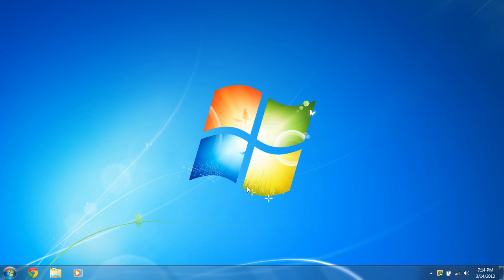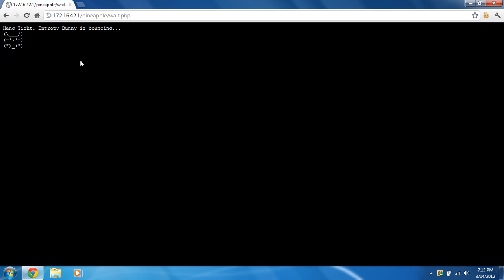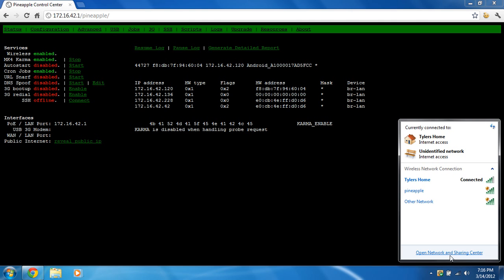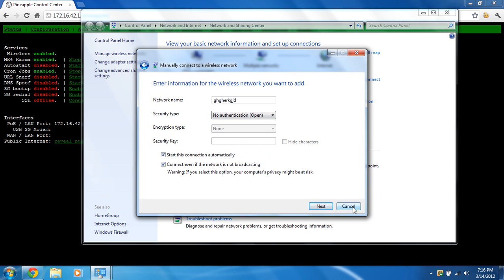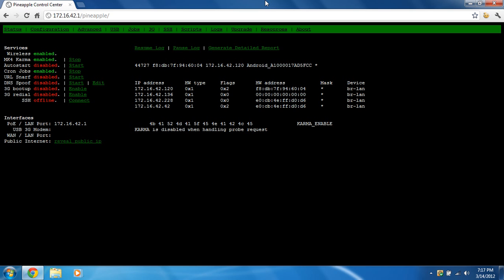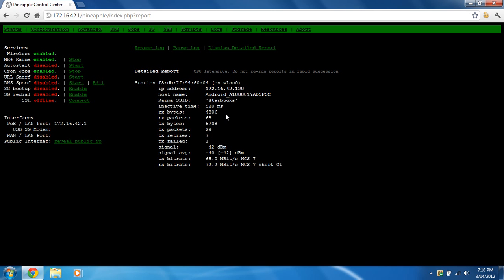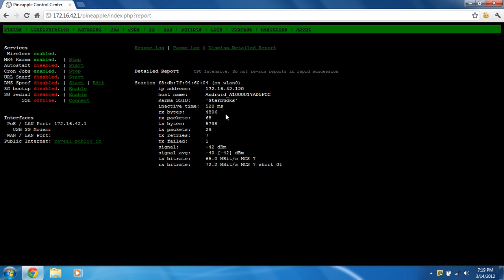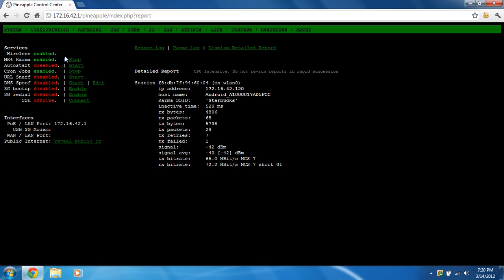How to Enable Jasager on the Wi-Fi Pineapple IV